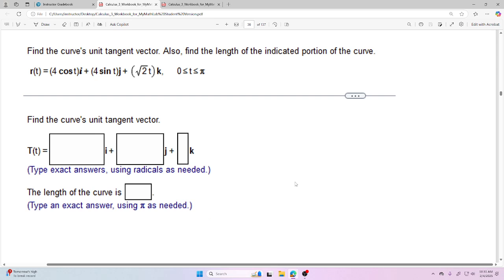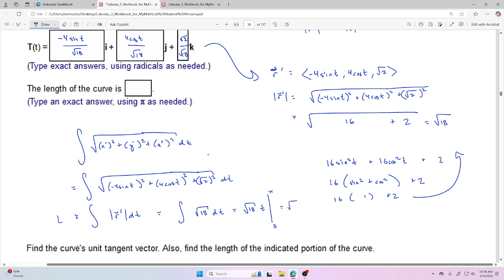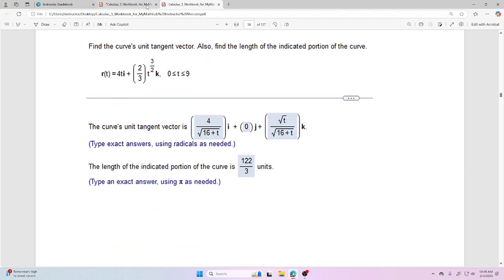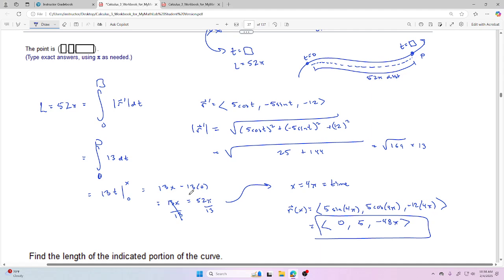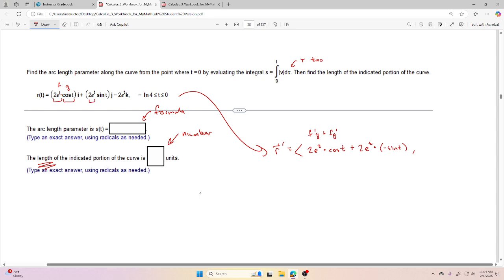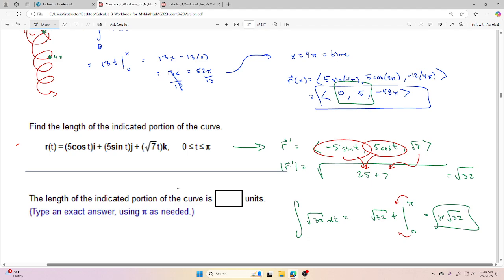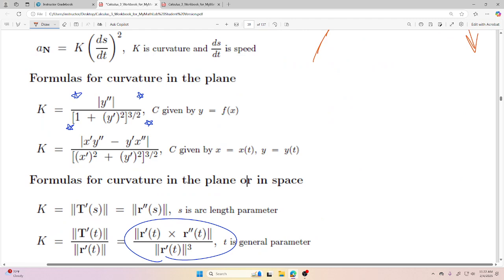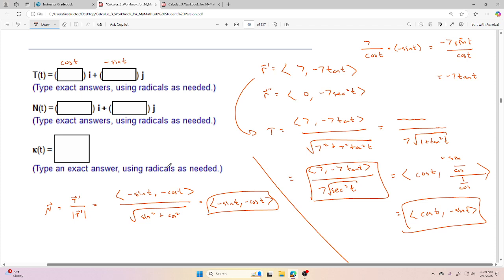Cal 3 Lecture 2/4/25